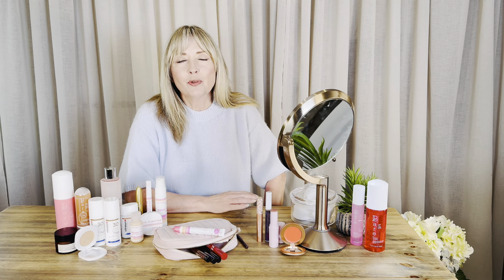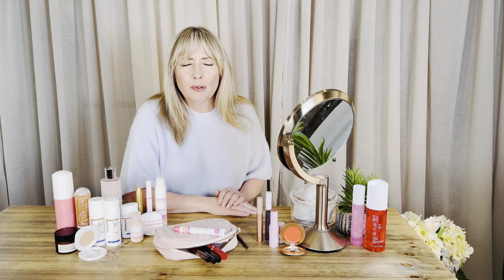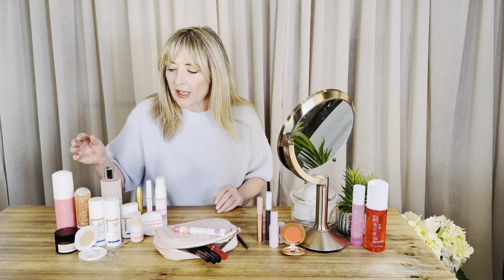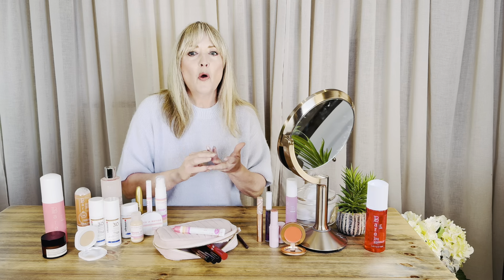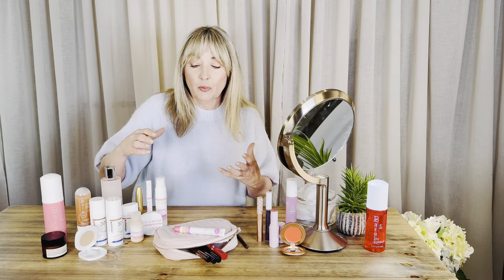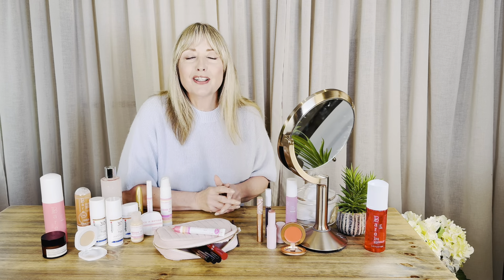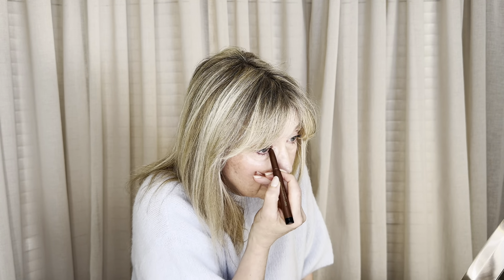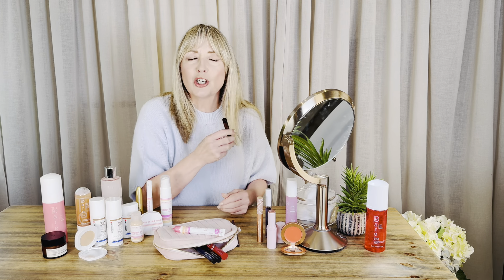Make-Up Tips for the Heat with Alison Young | QVCUK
Whether you're having a hot flush, heading out on a sweltering summer day, getting warm juggling multiple things, or all of the above, heat is never make-up's friend. Luckily, Ali Young is here with some tips and tricks to help.

NOTE: Products discussed in video may not be available at time of viewing.

Here you'll find the beauty tips, gardening hacks, Product Demos and more